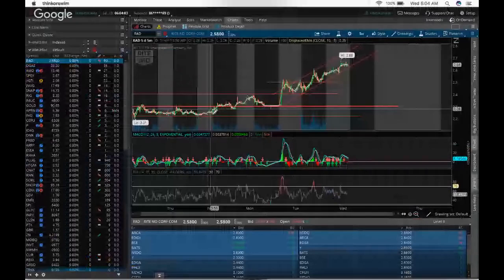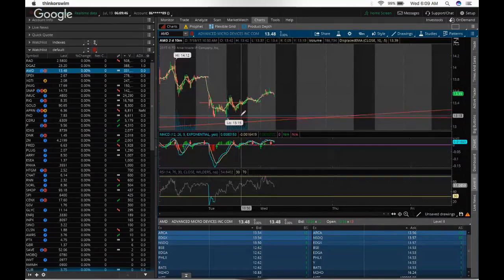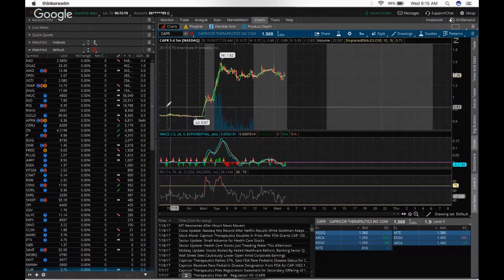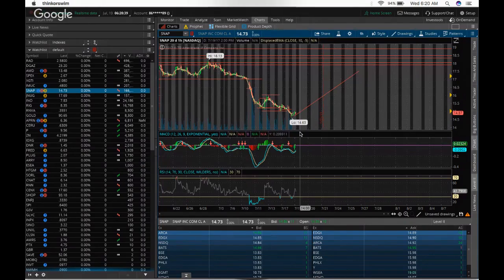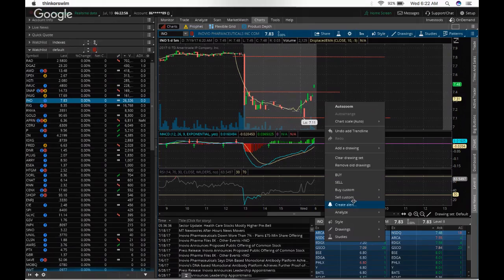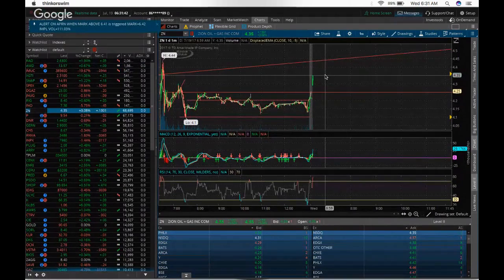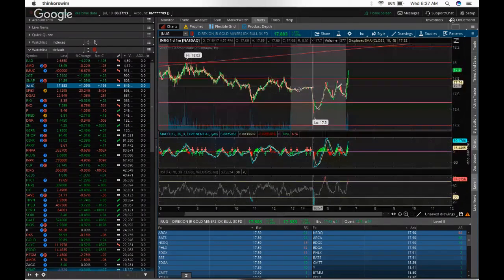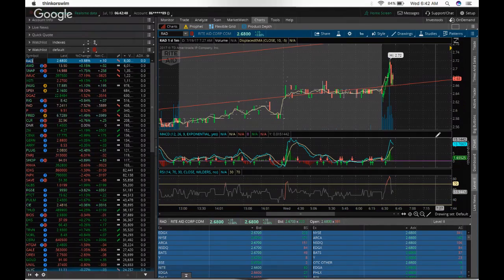Day Trading Rule: Do Not Force A Trade! | Penny Stock Investor